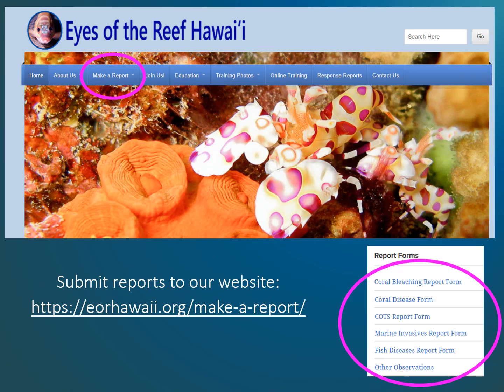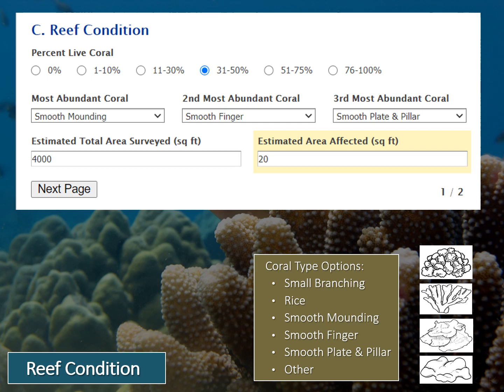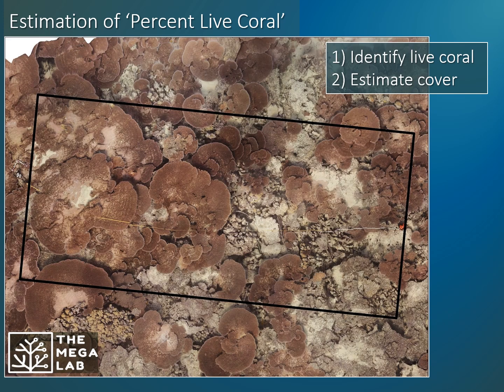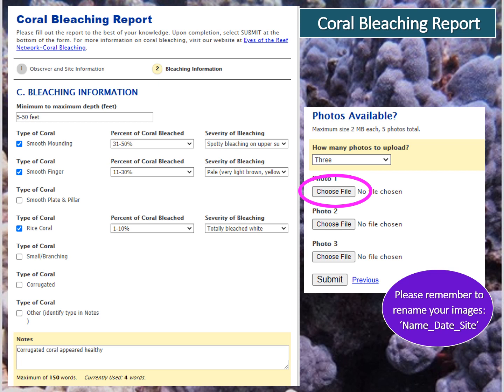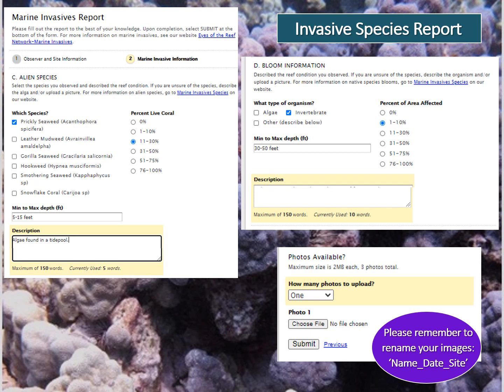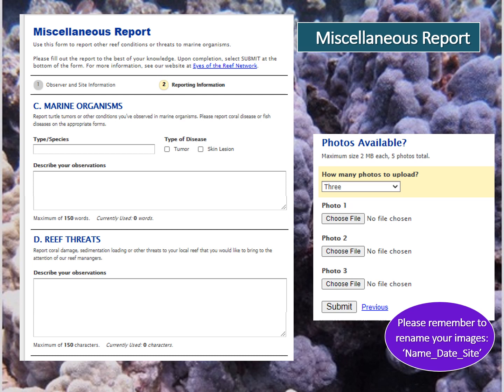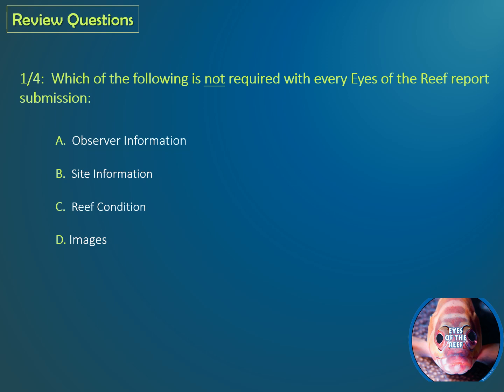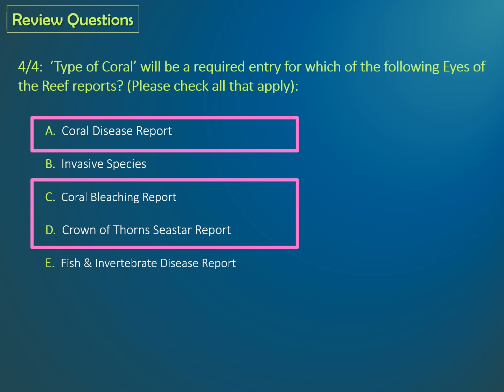MODULE 8: SUBMITTING A REPORT TO THE EYES OF THE REEF NETWORK WEBSITE. Eyes of the Reef Training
MODULE 8: SUBMITTING A REPORT TO THE EYES OF THE REEF NETWORK WEBSITE. Eyes of the Reef Online Training Program